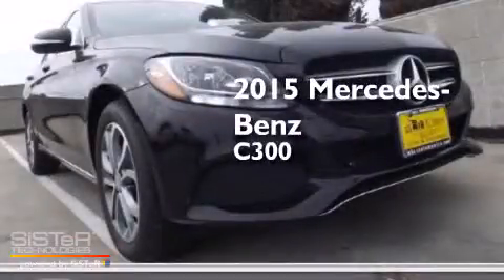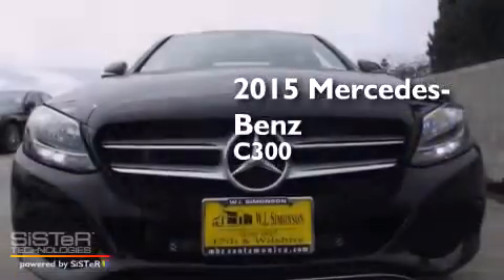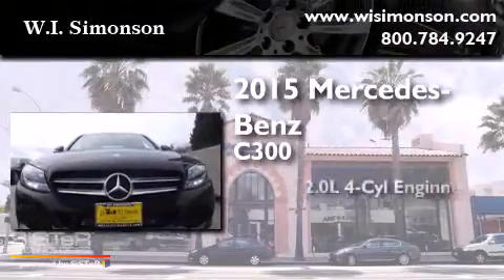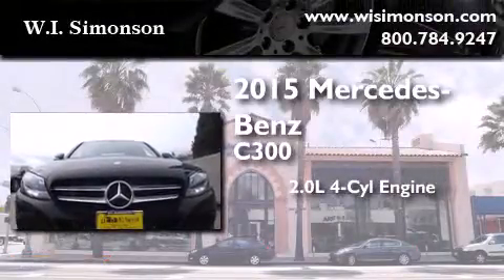2015 Mercedes-Benz C300 4MATIC Santa Monica CA 90403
We have been honored to serve the Santa Monica CA area , we promise that your experience at our dealership will exceed your expectations ! Year : 2015 Make : Mercedes-Benz Model : C300 Engine : 2.0L I-4 cyl Trans . : 7 speed automatic Exterior : Black Interior : Black Stock : FU022553 W.I. Simonson 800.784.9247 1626 Wilshire Blvd Santa Monica , CA 90403